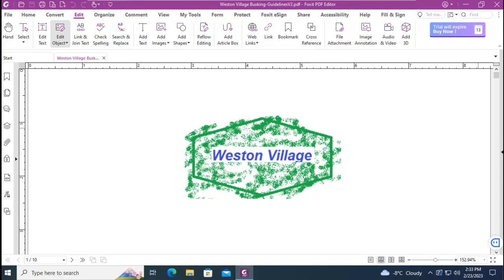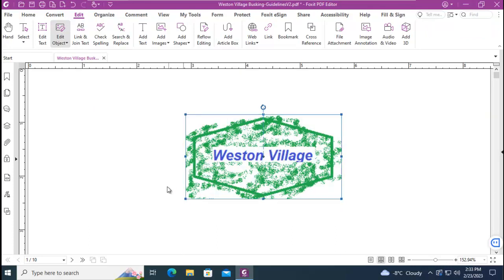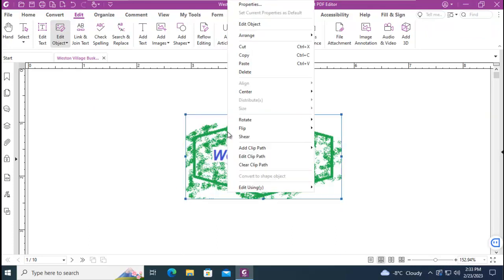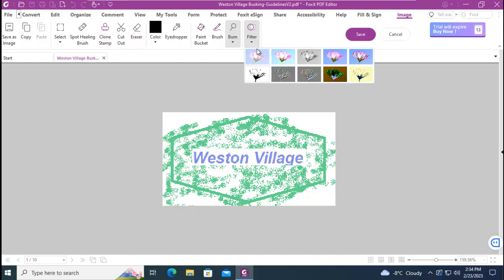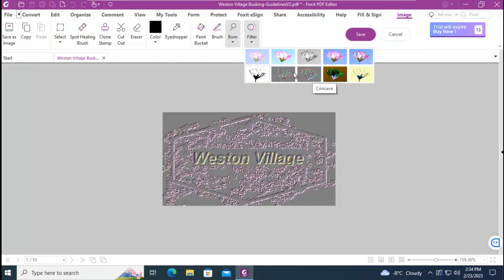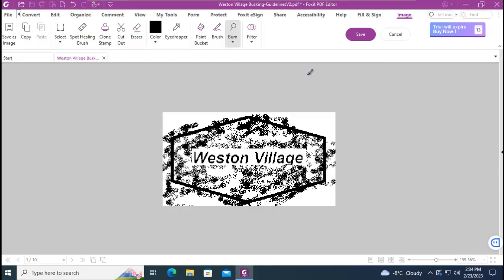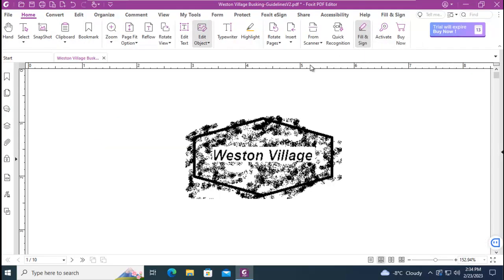Foxit Changing an Image while still in the PDF File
Learn Foxit.  Learn to to modify an image while it remains in the PDF file